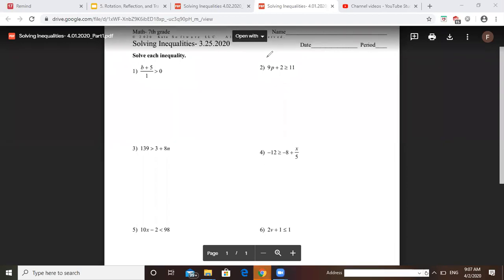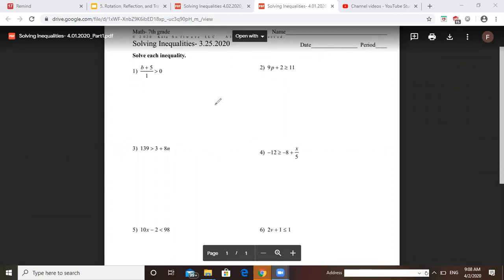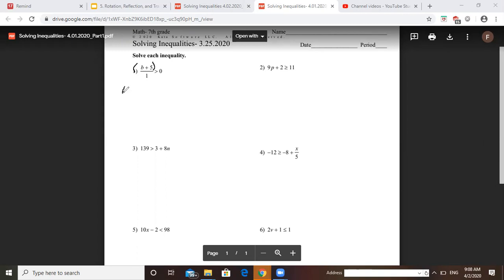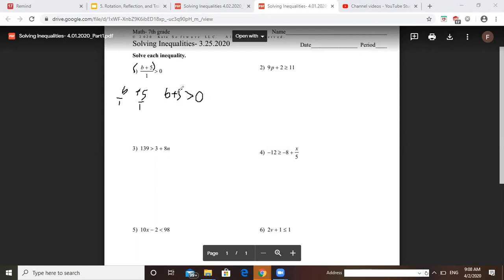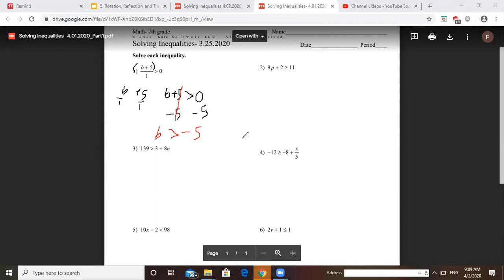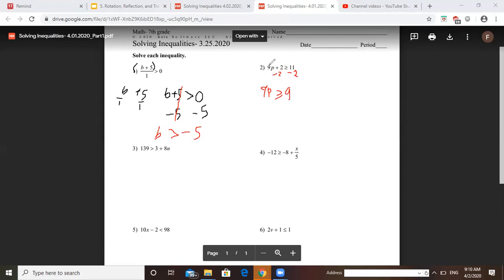7 solving inequalities